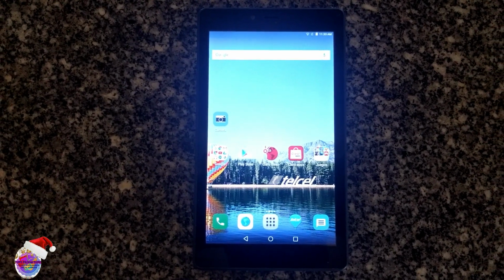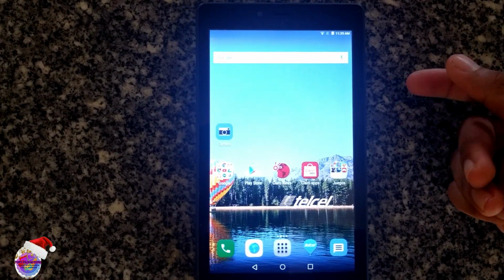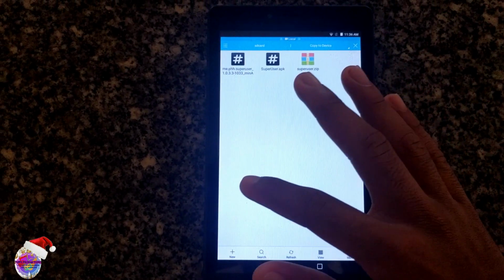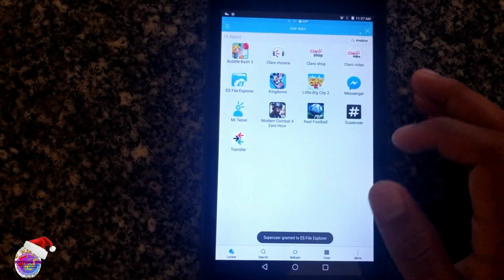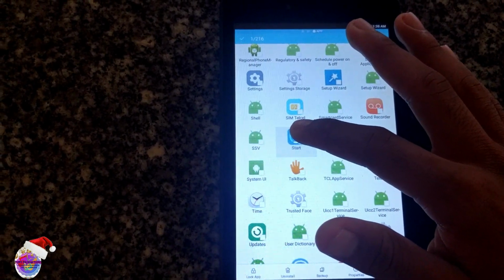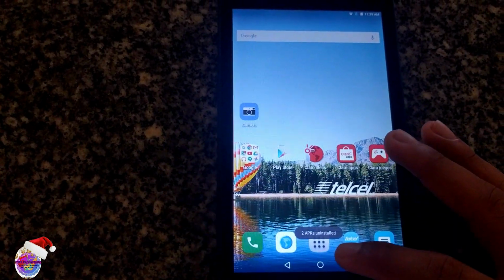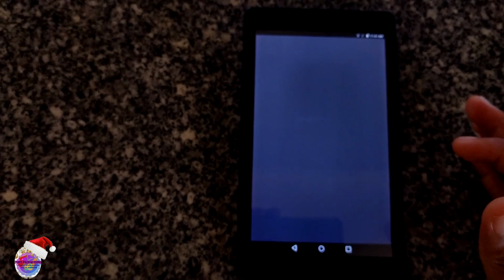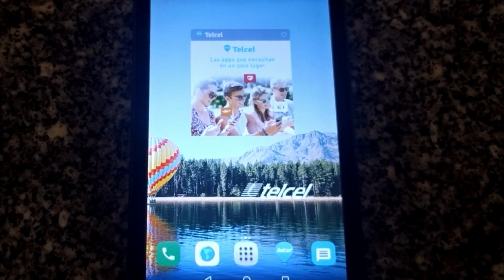Delete Annoying Bloatware From Any Android Device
Remove annoying Bloatware/Carrier apps on any android device! Right here on Pops Productions Tech.

So this is very simple of course by now you should have root so kudos to you. If you don't have root then you can use adb shell, though i don't recommend non-root methods since the bloatware gets reinstalled when you restore the device. So for the best results you should have ROOT.

--ROOT Users--
Apps for ROOT Users:

After you have installed your drivers:

Enable usb debugging( settings- about device- tap build number several times until your receive message saying "You are now a developer"

-On your pc open cmd

Commands:

adb devices (Then you'll receive prompt on your device in which you have to select allow)

adb shell

pm list packages

pm uninstall --package name-- example "com.android.browser"

or

pm uninstall -k --package name--

or

You can also head over to (Settings- apps)

And find the bloatware. Some can be uninstall and disabled.

Report any broken links anytime!

Huge thanks to all creators who share non copyrighted background music particularly NCS and Freevibes. Thanks so much.

Post your questions and comments via the comments section below or on the website.